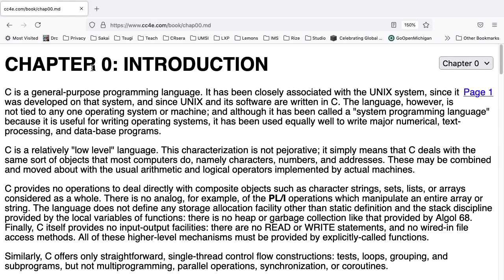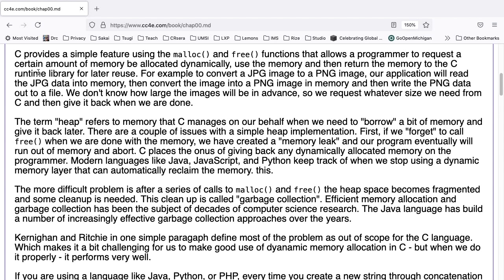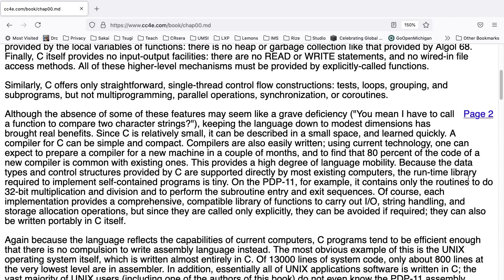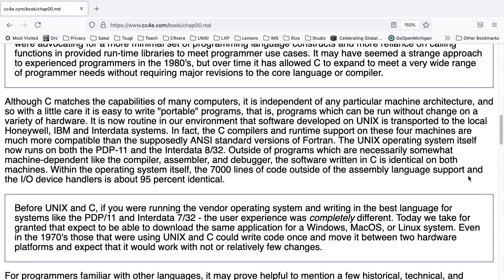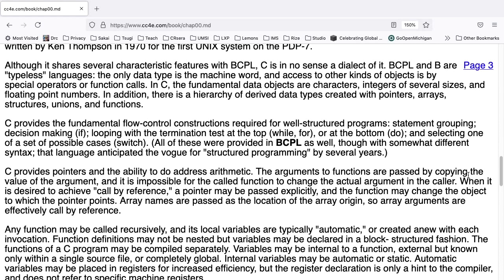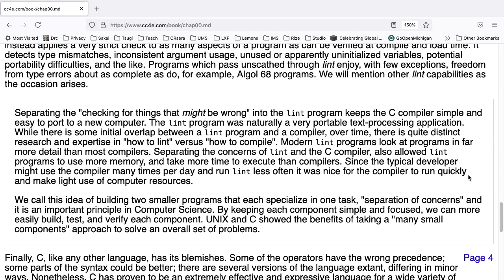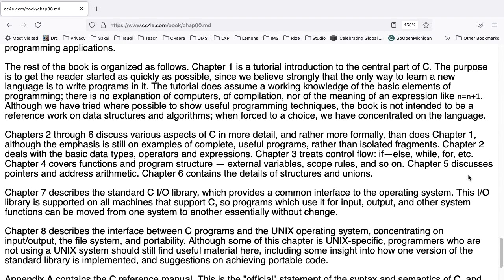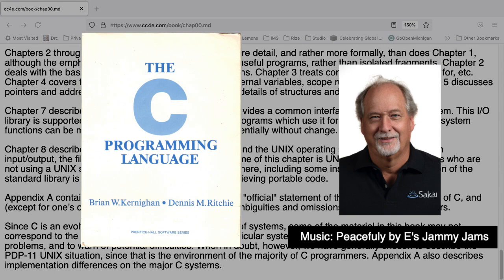C Programming - Chapter 00 - Introduction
The preface to C Programming by Brian W. Kernighan and Dennis M. Ritchie places the C programming language in the context of the other popular programming languages of the 1960's and 1970's FORTRAN, COBOL, Pascal, Algol, and PL/I .  Many concepts like separation of concerns and the use of provided run-time libraries versus language syntax are introduced and described.